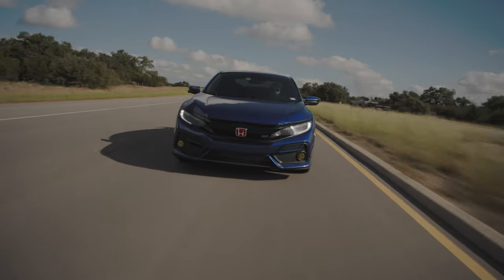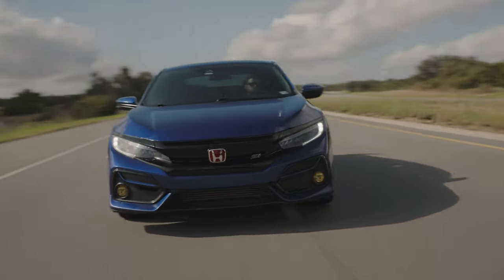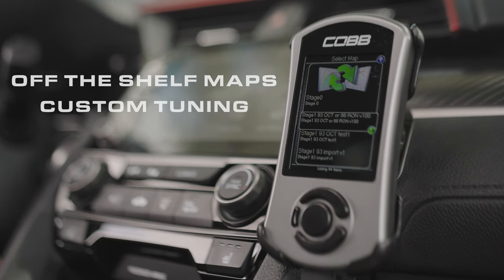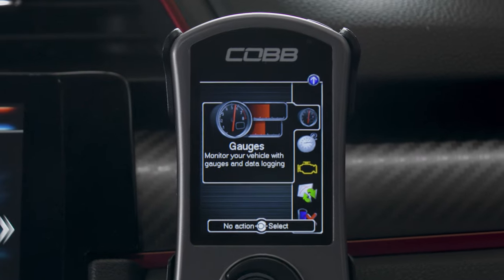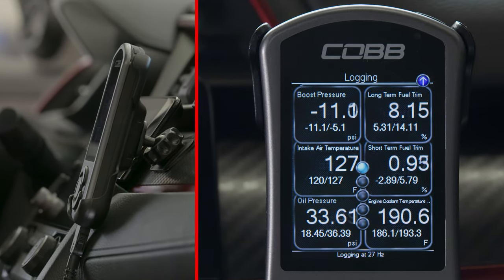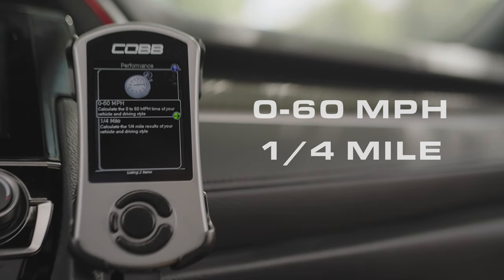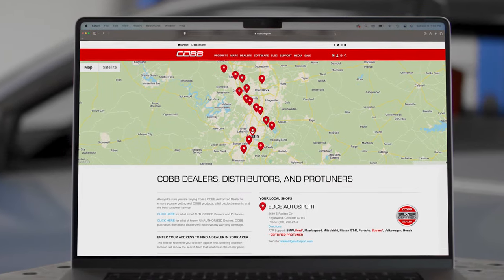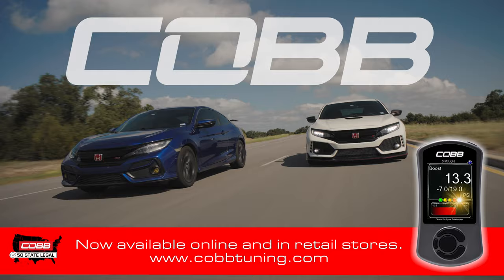COBB Tuning - Accessport tuning for the 10th Generation Civic Si (FC1/FC3)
Introducing the Accessport for the 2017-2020 Honda Civic Si.  Easy plug-and-play installation provides instant power gains right out of the box!  The ability to monitor live gauges and data log allows you to keep tabs on the health of your engine.  Have a lengthy build list?  Reach out to a COBB Protuner for full custom tuning.